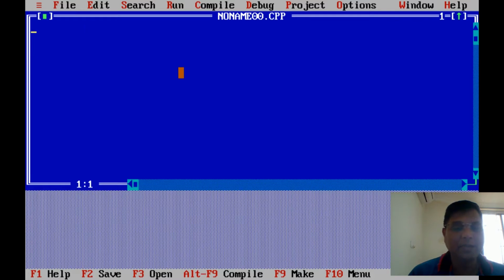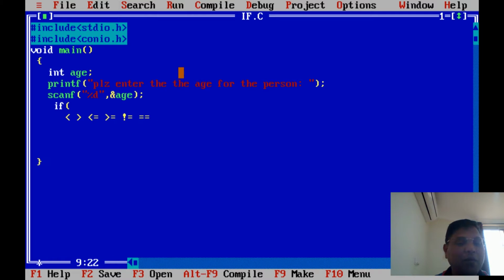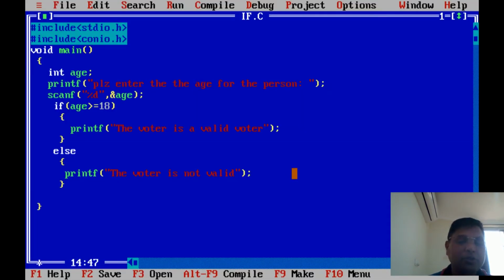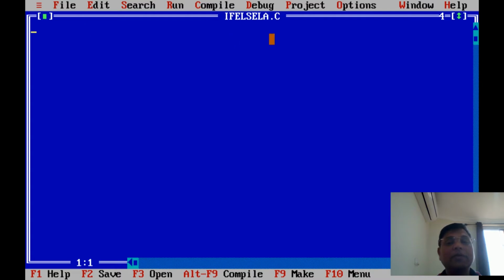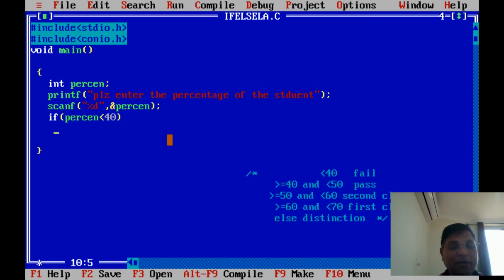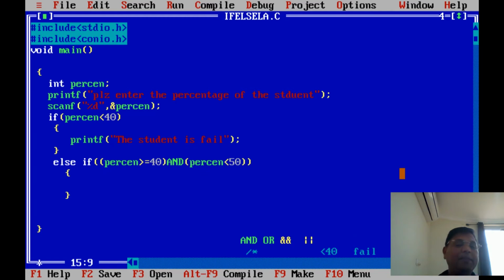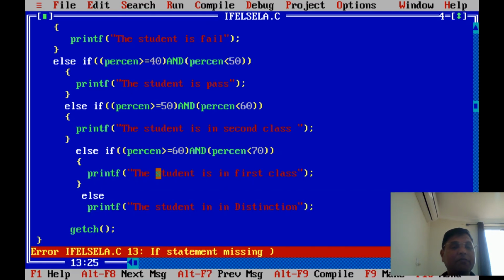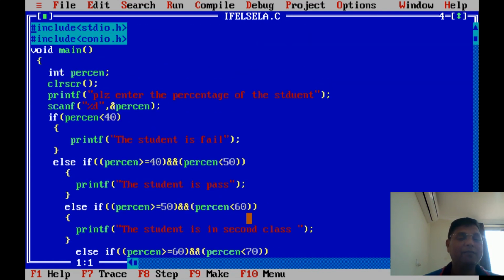C-Programming if Else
This Video is made for spreading awareness about C programming for students, experts and general public.
Dr. Raju is a well experience tutor on Programming and Information Security and providing traning to corporate bodies and university students  from 21 years